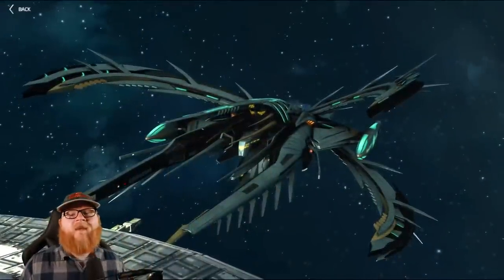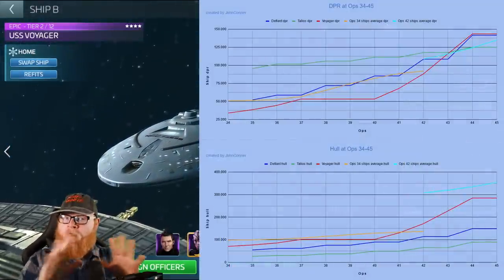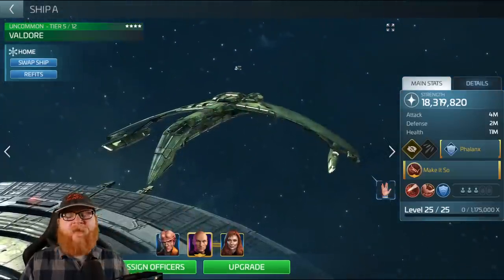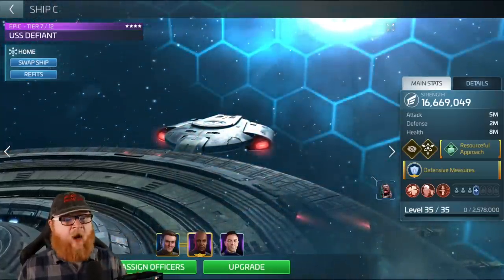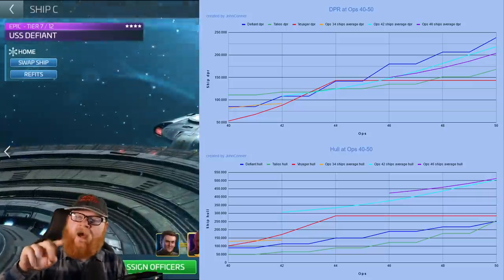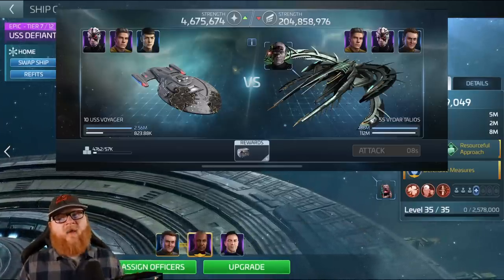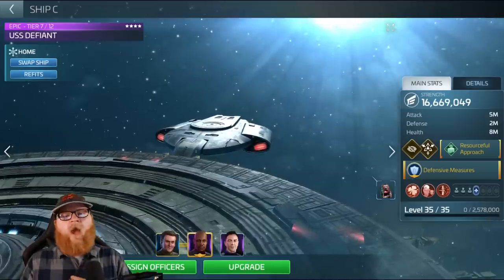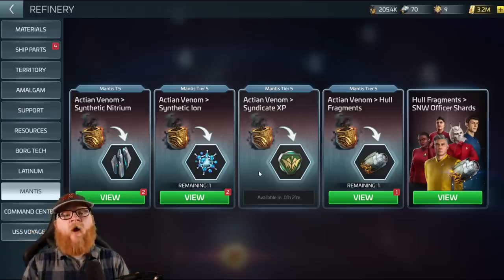How far can you take the Defiant, Voyager, & Talios in STFC? | Exploring the long term paths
A question almost @everyone asks when new specialty ships come out is "how far will they take me?" (Besides the normal player's annoyance with STFC constantly turning iconic Trek things into what feels like pointless loops. Looking at you, USS Voyager). Beyond that though, can these ships be viable as long term ships? Can you use a Defiant instead of a D4? What about a Talios instead of a Kelvin? Let's talk math!

Topics covered:
1. The Pros & Cons of the top 3 specialty ships currently in the game (Determining Top 3 by usability outside of niche. EX: Voyager = PVE, Defiant = Armadas, Talios = PVP)
2. Scaling! How do they scale vs their counterparts?
3. While these ships are never your strongest ships, does the math show they can be viable secondary/tertiary focuses?
4. If you have any game mechanic questions, feel free to drop those questions in the comments!